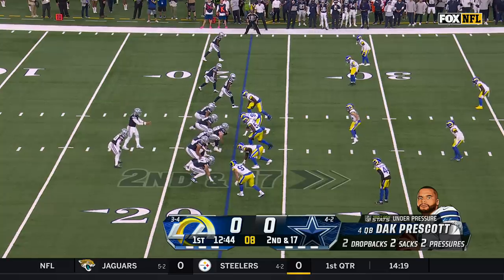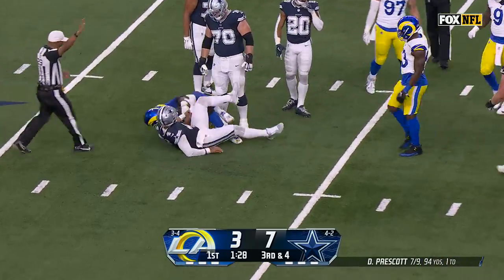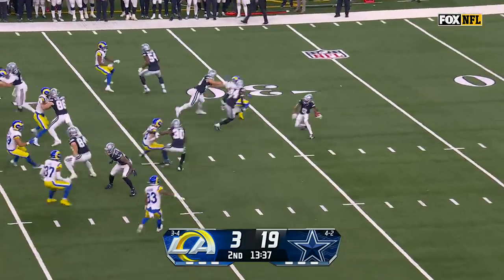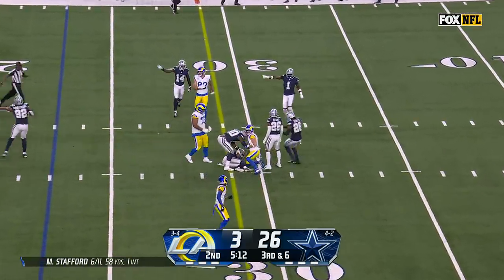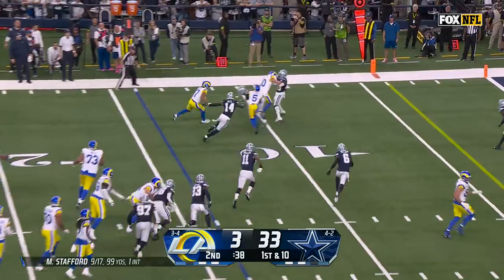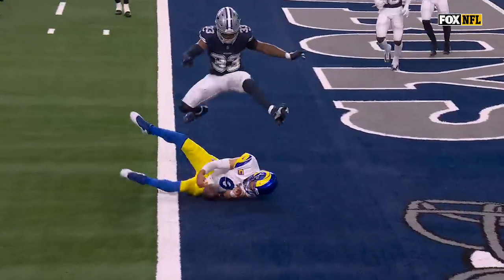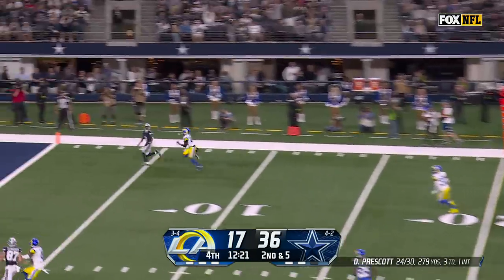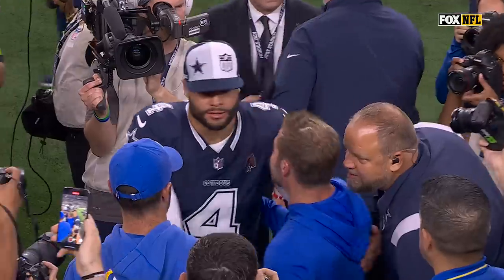Los Angeles Rams vs. Dallas Cowboys Game Highlights | NFL 2023 Week 8